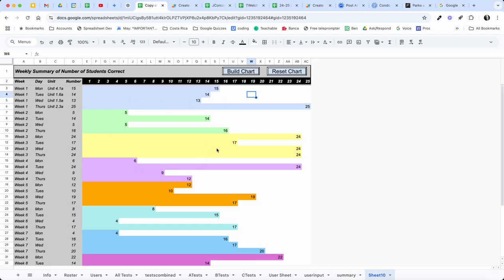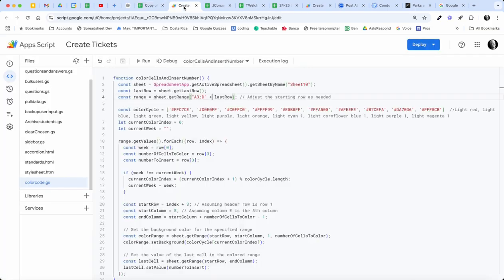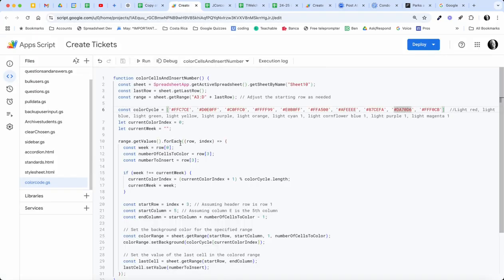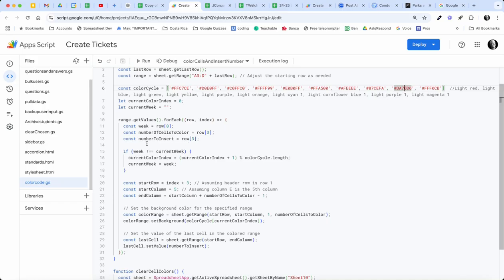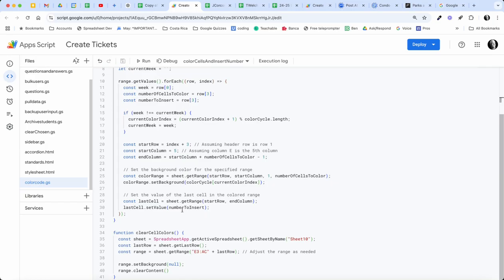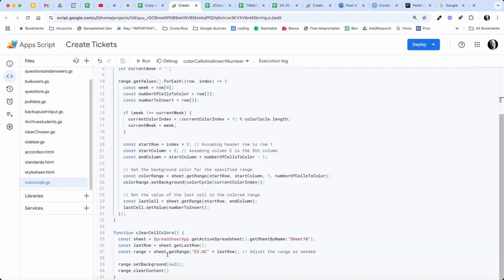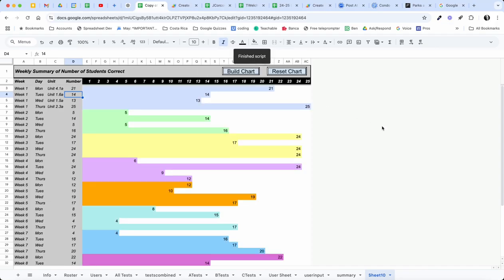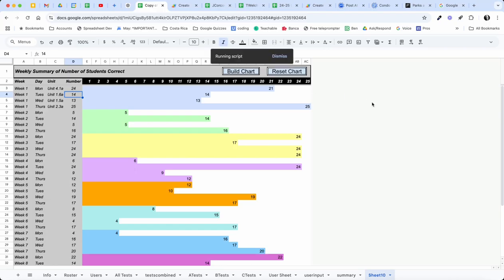Apps script to build a chart on a sheet using data on the sheet to have a visual of the data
@redtailfanschool In this video, I demonstrate how to use Apps Script to build a visual representation of the data on the sheet. In this example the data is colored by week and the value of the day's score is placed into the last colored cell, making it seem like this sheet is a chart.